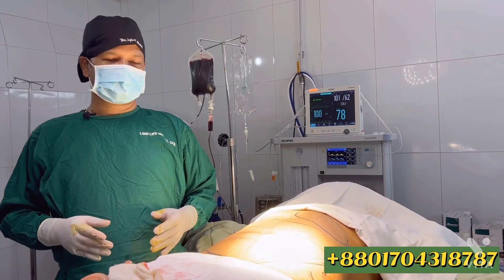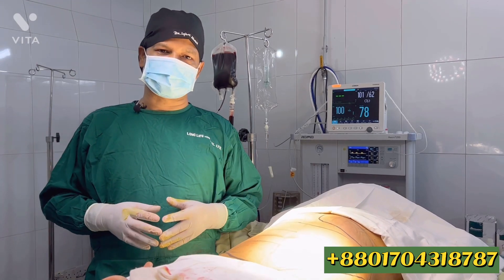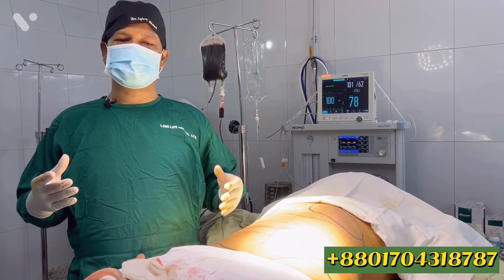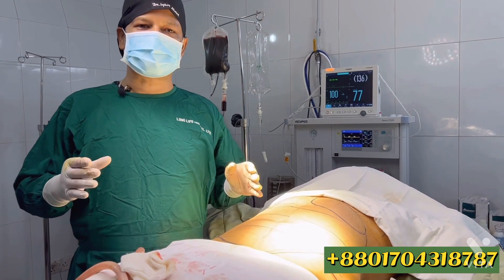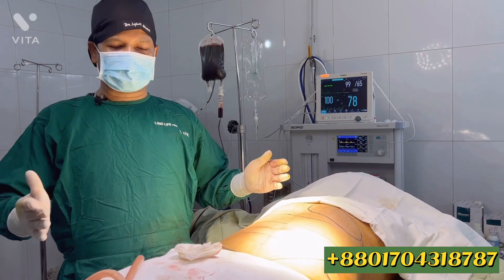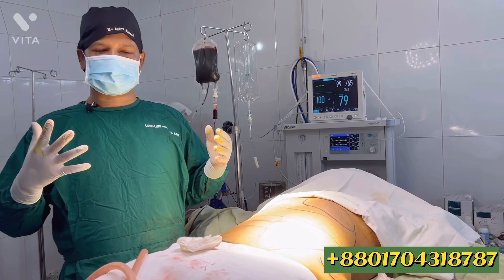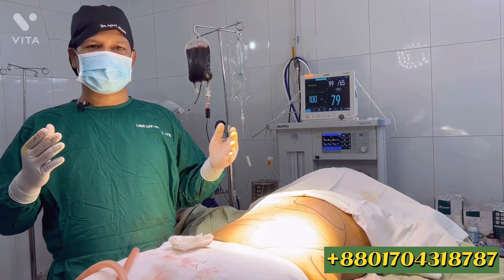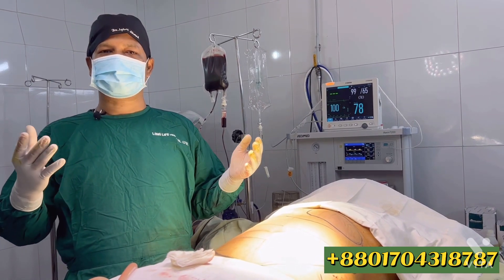Body contouring | Body shaping | Liposuction | Fat Transfer to Breast | Breast Augmentation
Dr Iqbal Ahmed
Specialist Plastic & Cosmetic surgeon
MBBS, BCS, FCPS (Plastic surgery)
Assistant Professor
Burn & Plastic surgery unit
Dhaka medical College hospital
Chief Consultant
Bangladesh Cosmetic Surgery

Chamber:
Bangladesh Cosmetic Surgery
House 8, Road 14, Sobhanbag, Dhanmondi Dhaka 1209